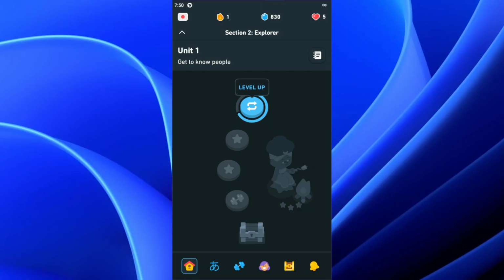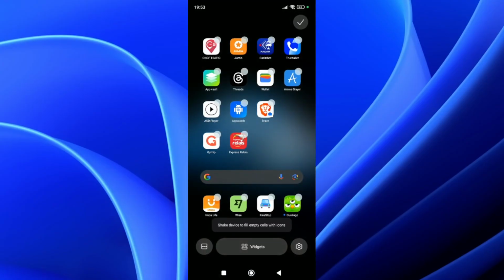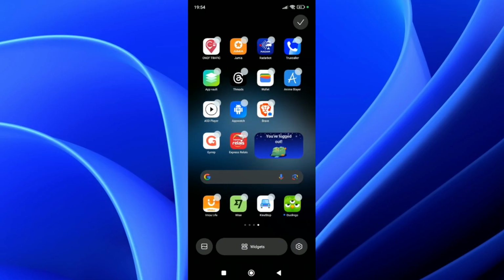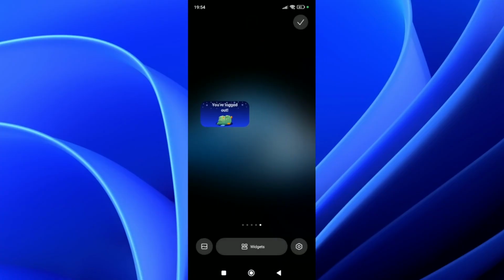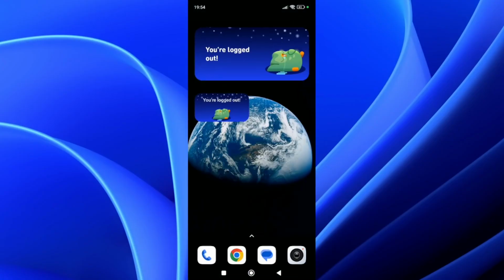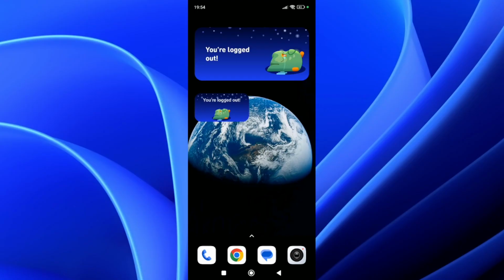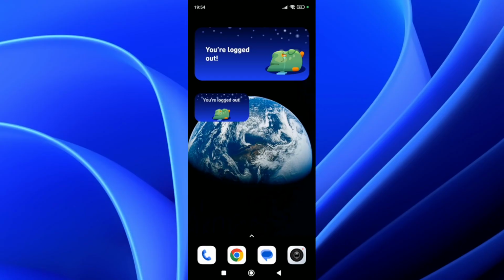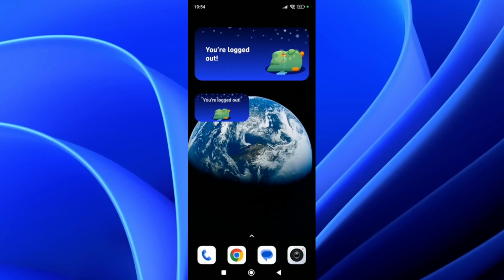How To Add Duolingo Widget To Your Home Screen On Mobile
Learn how to add the Duolingo widget to your home screen on mobile in this quick and easy guide! Whether you're using iPhone (iOS) or Android, this video will show you step-by-step how to add the Duolingo widget so you can access your language lessons faster. Improve your language learning routine by keeping the Duolingo app widget just a tap away. Perfect for anyone who wants to stay consistent with their practice and make learning more convenient.